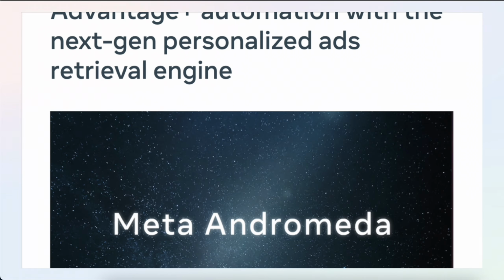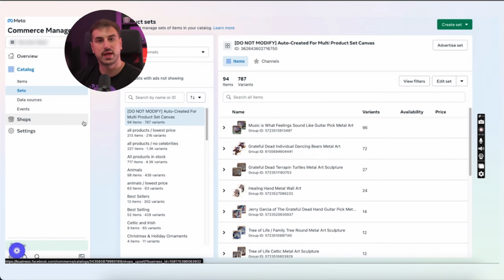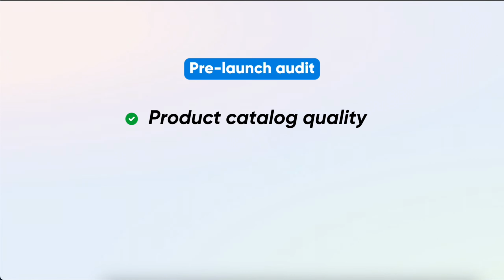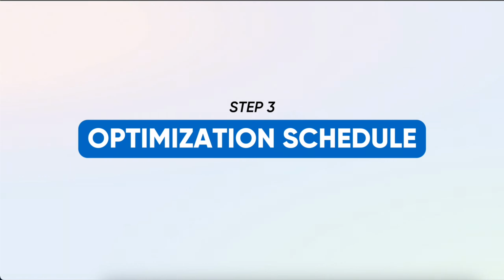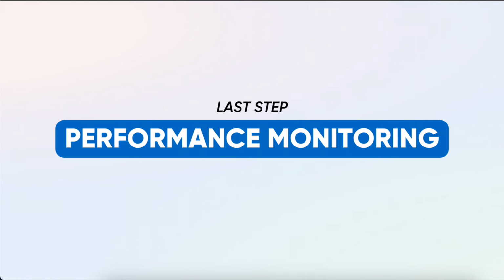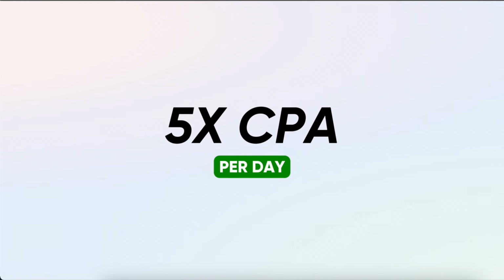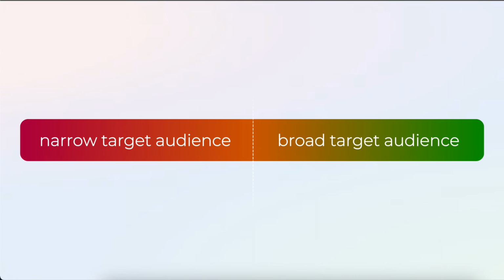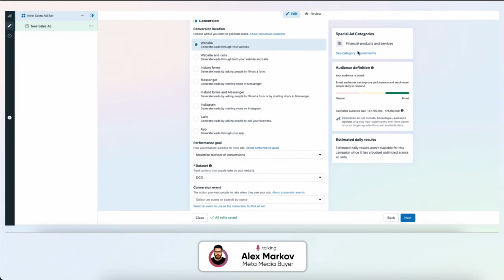Meta Ads Andromeda: The NEW Way to Run Facebook Ads in 2026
When Meta first rolled out their new Andromeda update, many advertisers were hyped and ready!

It promised better targeting, improved personalization, and less manual campaign management — all powered by its next-gen AI engine.

But for many, Advantage+ campaigns went from printing money to burning cash, almost overnight.

If your Facebook ads tanked after this update, you’re not alone!
In this video, I’ll break down:

🔹 The real impact of the Andromeda update on Meta Ads performance
🔹 When to use Advantage+ campaigns — and when to avoid them!
🔹 The exact framework we use to make them profitable again.
🔹 How to stop wasting money on “set-and-forget” AI advice that’s destroying your ROAS.
🔹 The new Facebook Ads Creative testing logic under Andromeda (and how to avoid starving the Facebook algorithm).
🔹 How to structure product sets so Meta doesn’t waste budget on low-margin junk.

Here’s the truth: Advantage+ isn’t a magic button — it’s high-performance machinery.
Leave it on autopilot and you’ll wreck your results.
Learn to handle it with precision, and you'll scale confidently, even after Andromeda.

By the end of this video, you’ll know exactly:
✔ What to test.
✔ How to feed the algorithm the right data.
✔ How to scale without destroying performance.

These are the same systems we’ve used to massively increase ROAS for our clients — even after the Andromeda update.

Got questions? Drop them in the comments — we respond to every single one!

 VIDEO CHAPTERS

00:00 What is Andromeda, and What Can We do With It?
01:00 Product Sets - Explained
03:54 The EXACT Framework We Use
03:59 STEP 1 - Pre-launch audit
04:43 STEP 2 - Strategic Campaign Optimization
06:20 STEP 3 - The Optimization Schedule
08:06 STEP 4 - Performance Monitoring & Improvements
08:25 What To Do if X Happens? (ROAS, CPA & Frequency)
09:23 This is NOT a Plug-and-play Solution!
09:43 How Much Should You Spend? Budget Allocation -
10:38 Use this Budget Framework!
11:22 When to Use Advantage+ and When to Avoid It?
12:38 Why Advantage+ Isn’t for Financial Services?
14:20 Keep This in Mind!
15:05 Conclusion & Outro

Thank you in advance for supporting our channel.